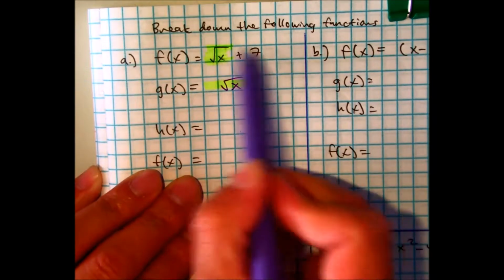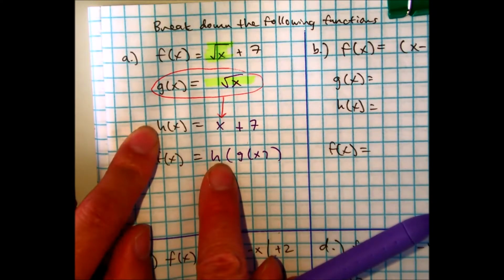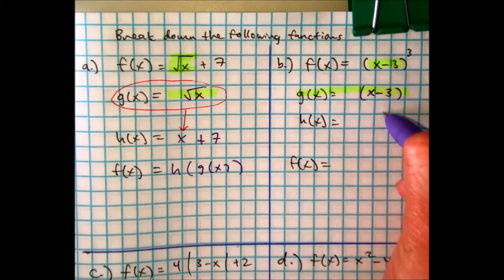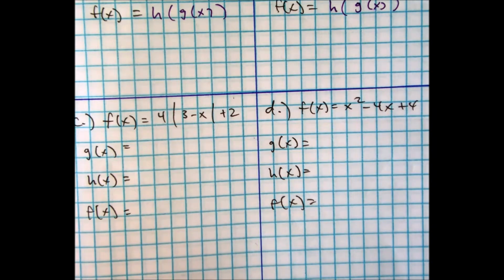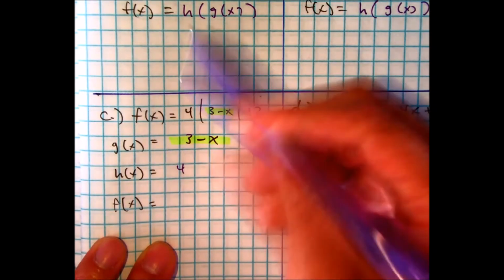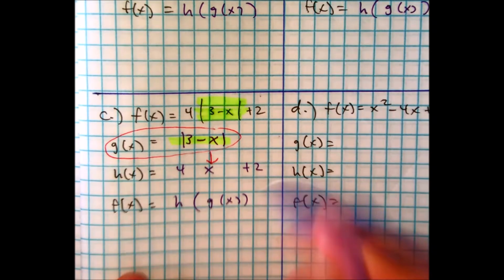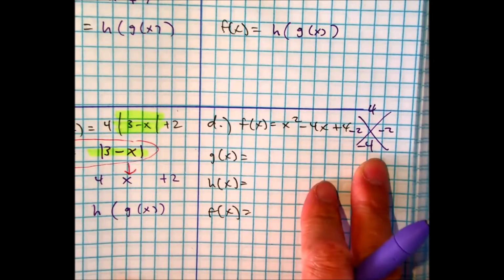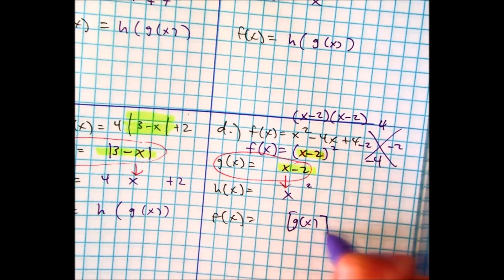decomposing functions ex D ALL